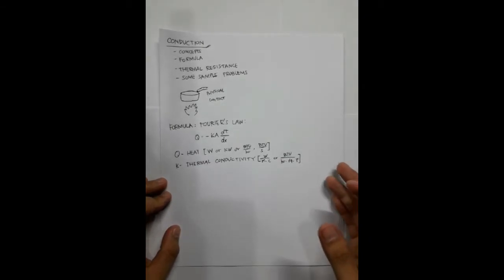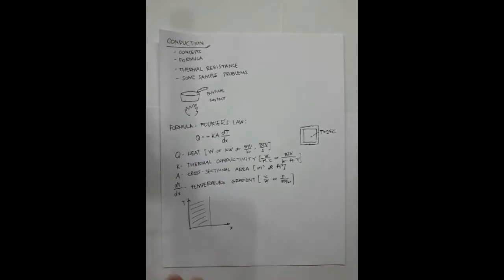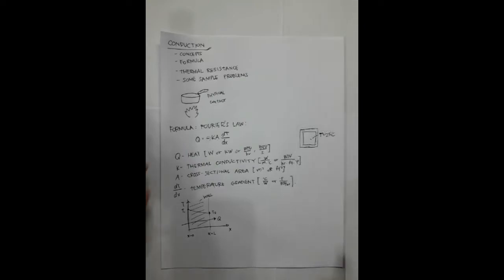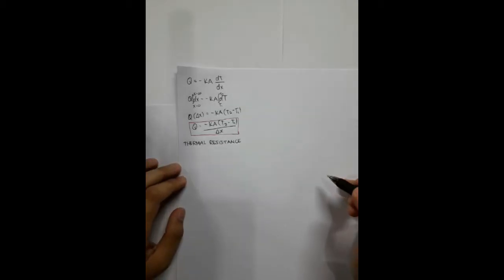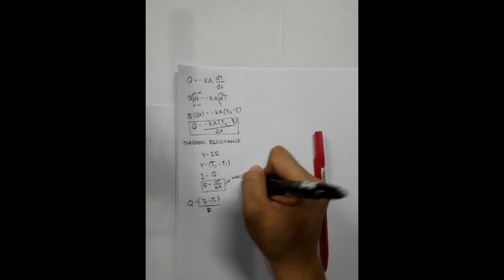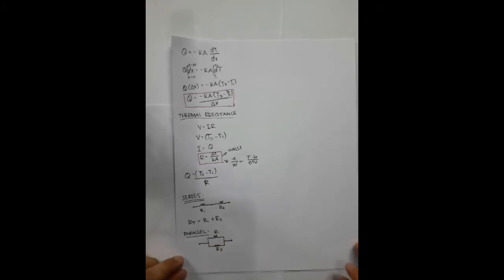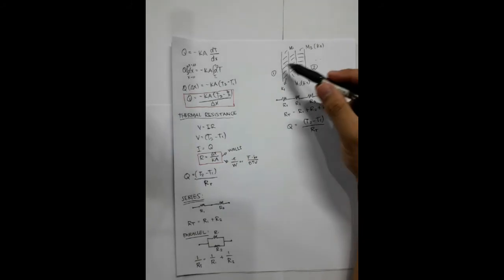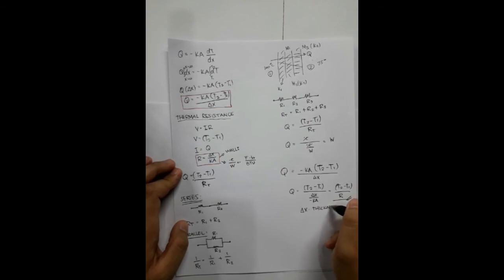Heat transfer: Conduction